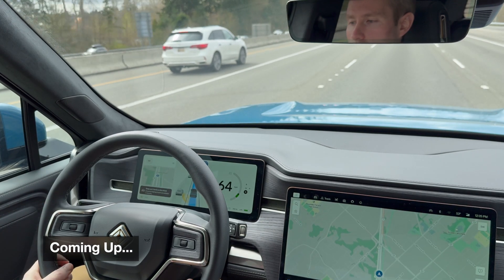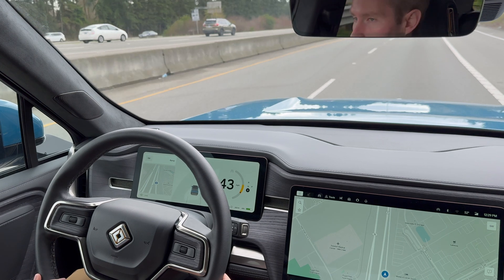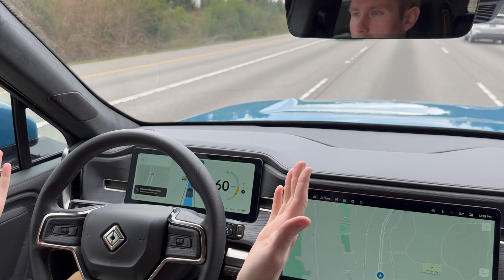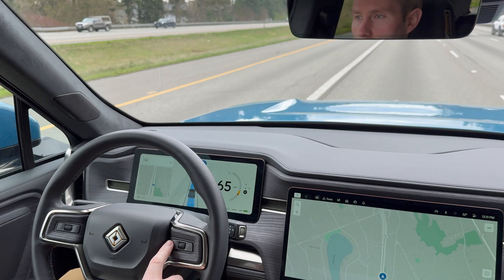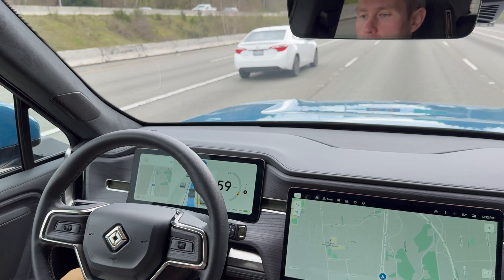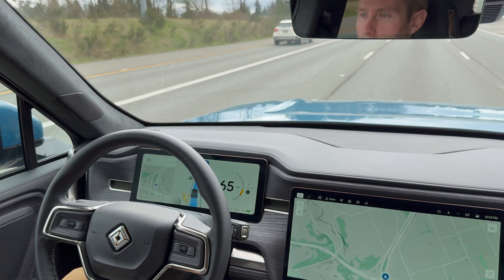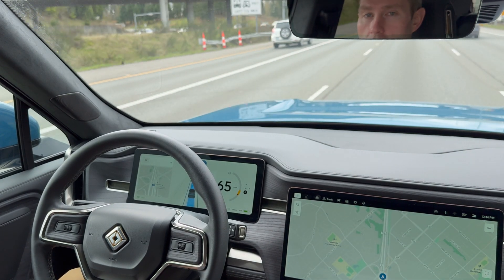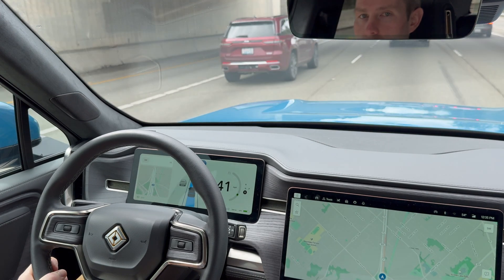Is Rivian Assist any good? 2025 Autonomy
This video covers the Rivian Gen2 Highway Assist feature as part of our Rivian news and reviews series.

Need help deciding which Rivian to get? I've built an AI tool to help guide you!
(Takes less than 30 seconds)

Home EV Charging Essentials

1. Best Wall-Connector
2. Wall-Connector Pedestal

Best Rivian Accessories

1. MagSafe Charging Pad
- Gen1 & Gen2
2. Screen Protectors (3 Pack)
- R1T & R1S
3. Backseat Pet Protector
- R1T & R1S
4. 2nd Row Tablet Mount
- R1T & R1S
5. Paint Protection Film (R1T & R1S)
    - Headlights :
- Door Entry
    - Door Handles :
    - Lower Doors :
    - Side Mirrors :
    - Tailgate :
6. Mud Flaps
- R1T & R1S
7. Arm Rest Organizer
- R1T & R1S
8. Magnetic Jack Pucks
- R1T & R1S

Music from Apple Final Cut Pro

News, video and photography credit to:
Rivian
X Rivian Community
Reddit Rivian Community
Rivian Owners Forum